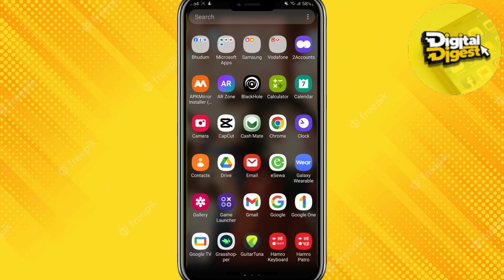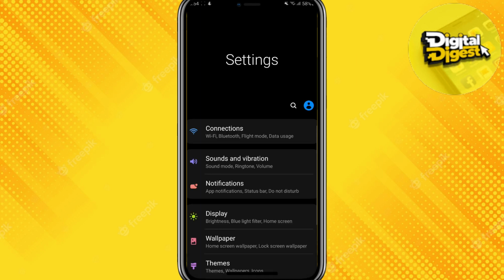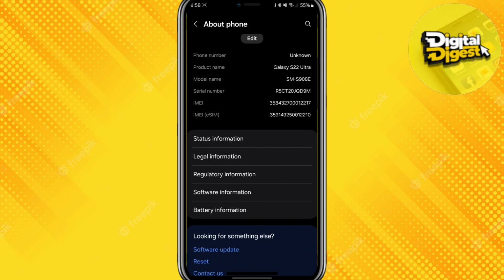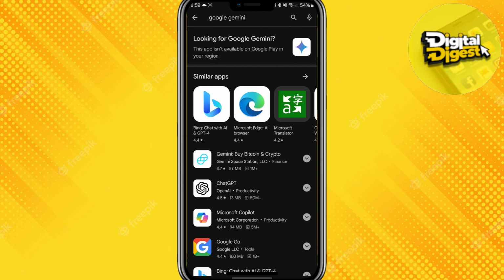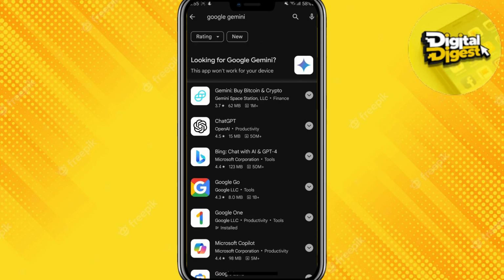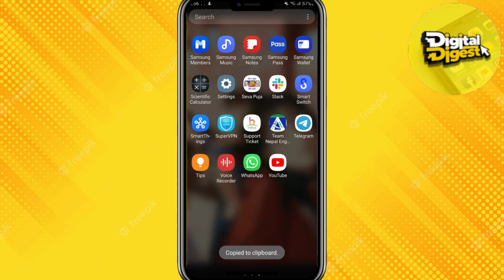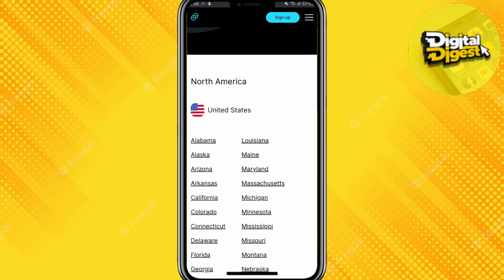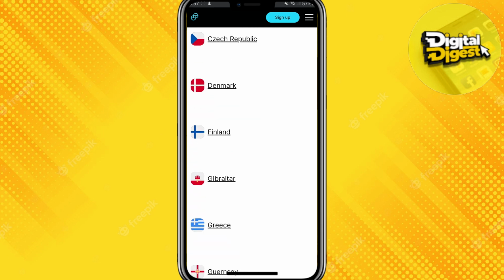How To Download Google Gemini App! (Quick & Easy)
How To Download Google Gemini App

Learn how to download the Google Gemini App quickly and easily in this step-by-step tutorial. Follow along to start using this innovative app today!